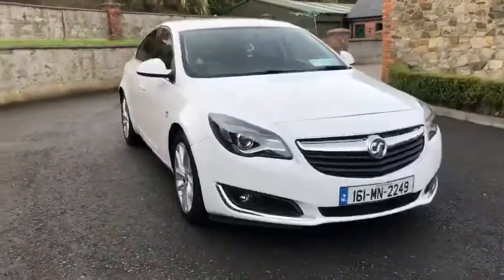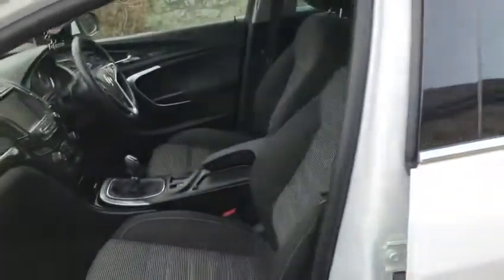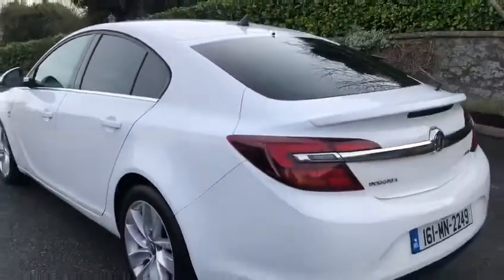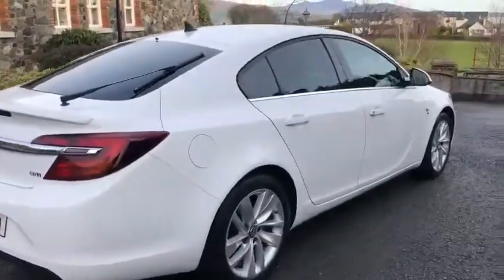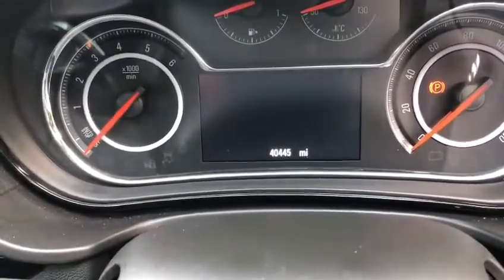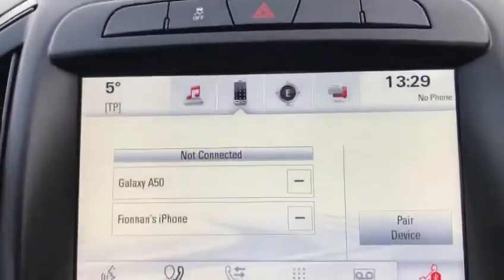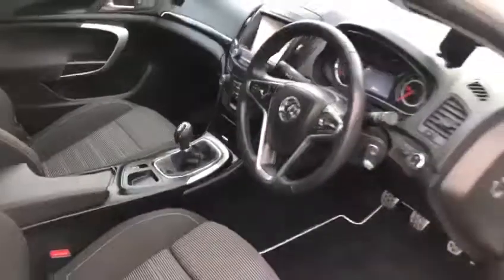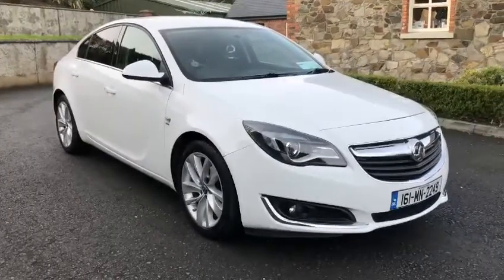Now Sold !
White with anthracite interior 168Bhp and 55+Mpg combined £7950 ni reg or €9950 Roi Reg ! Price includes full service / check over / warranty / valet / part exchange etc etc This car was subject to a previous insurance claim and was a cat n.[non structural] Spec includes Dark Tinted Rear Windows 1 Navi 900 IntelliLink Sport Front Seats Electrically Operated Rear Windows Central Door Locking (Remote) Steering Wheel Mounted Controls (Audio) Seating Capacity (Five Seats) Climate Control Mirrors External (Electric/Heated) Alloy Wheels (17in) Alarm (Remote Control) Adjustable Steering Column/Wheel (Rake/Reach) Power Socket (Front/Rear) Head Restraints (Front/Rear) Electric Windows (Front) Deadlocks Immobiliser Anti-Lock Brakes Power-Assisted Steering Cruise Control External Temperature Display Body Coloured Bumpers Rear Spoiler Heated Rear Screen Rear Wash/Wipe (Rear) Extra Storage Steering Wheel Leather Steering Wheel Sports Front Fog Lights Sun Visor Armrest (Front) Seats Split Rear Electronic Stability Programme Traction Control System Upholstery Cloth Air Bag Driver Air Bag Passenger Centre Rear Seat Belt Seat Belt Pre-Tensioners (Front) Safety System Load Anchorage Points Seat Lumbar Support (Driver Electric) Computer (Driver Information System) Hill Holder Tyre Pressure Control Third Brake Light Trip Computer Tinted Glass Interior Finishes Centre Console Tyre Repair Kit Air Bag Side (Front Side/Front & Rear Curtain) Seat Height Adjustment (Electric Driver/Manual Passenger) Seat - ISOFIX Anchorage Point (Three Seats - Rear) Clock (Digital) Telephone Equipment (Bluetooth Interface) Start/Stop System (Start/Stop System) DAB Radio Head Light Sensor (Head Light Sensor) Exterior Lighting (LED Daytime Running Lights) Electric Parking Brake (Electric Parking Brake)